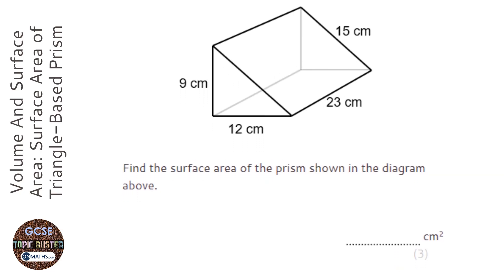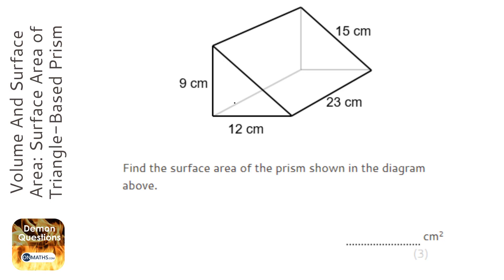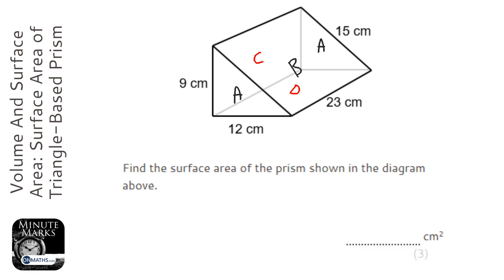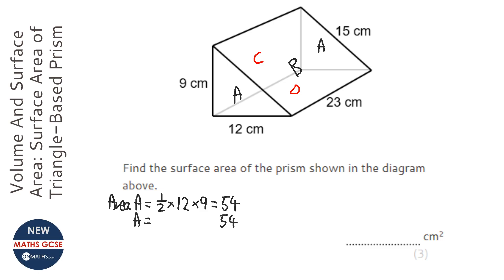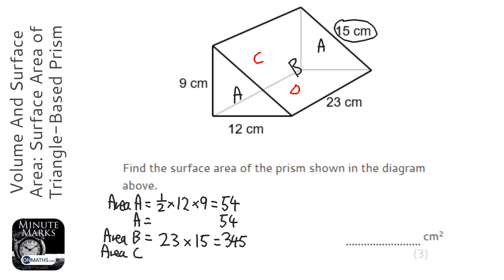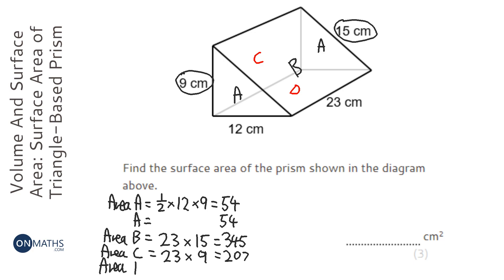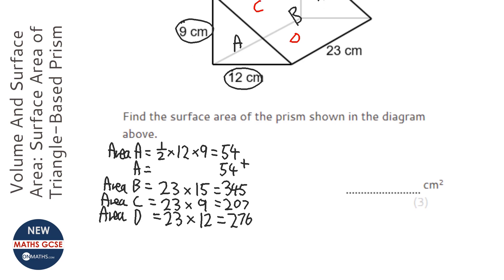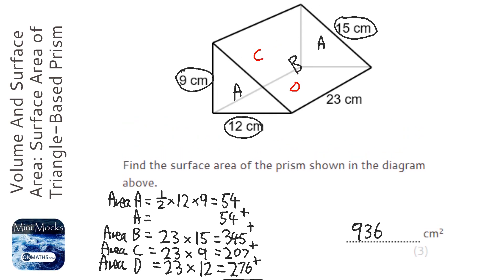Volume And Surface Area: Surface Area of Triangle-Based Prism (Grade 4) - OnMaths Revision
Topic: Volume And Surface Area: Surface Area of Triangle-Based Prism